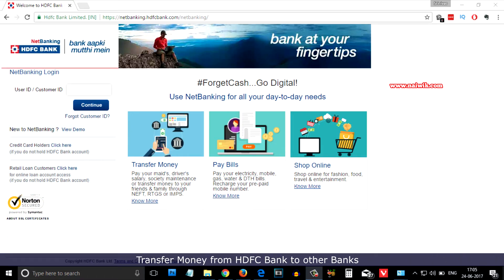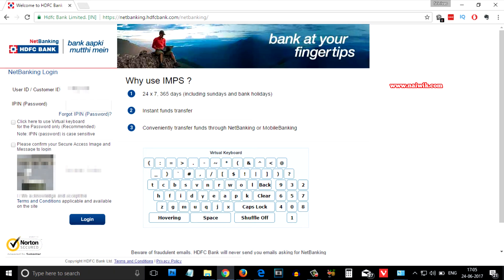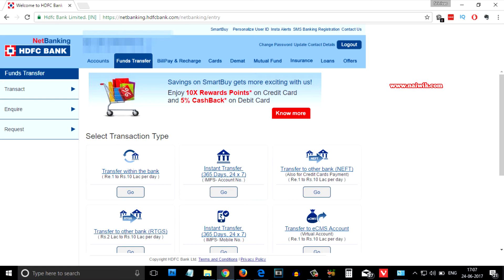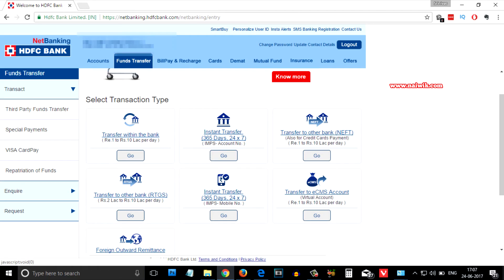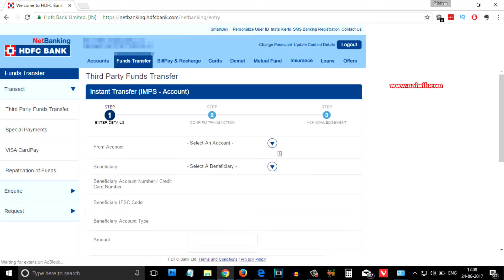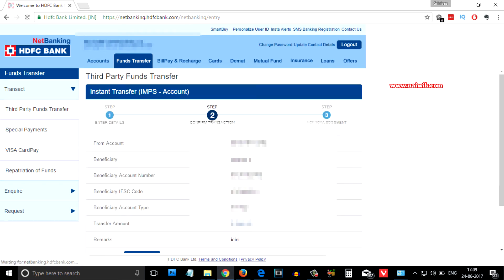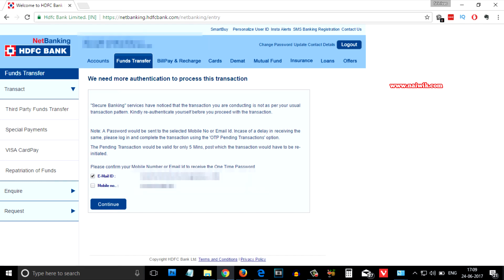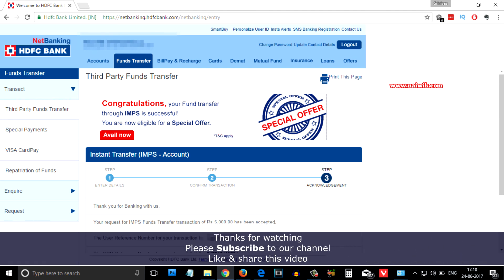Transfer Money from HDFC Bank to other Banks via IMPS , NEFT & RTGS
How to Transfer funds or Money from HDFC Bank to other Banks via IMPS , NEFT & RTGS